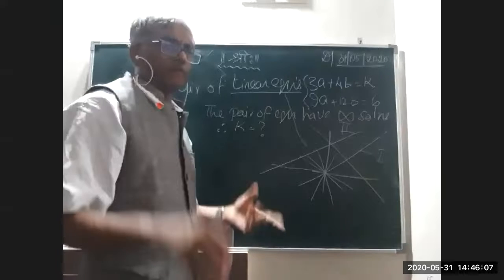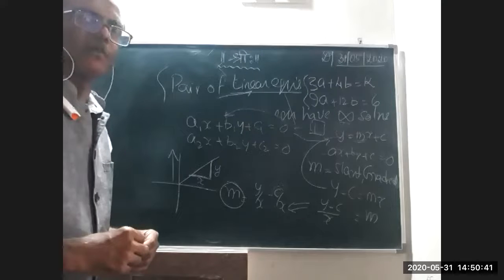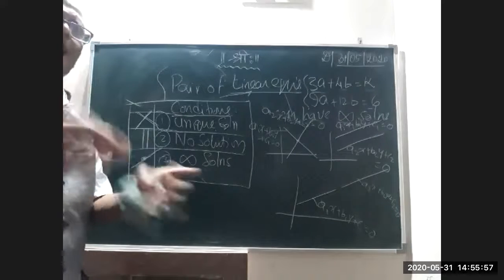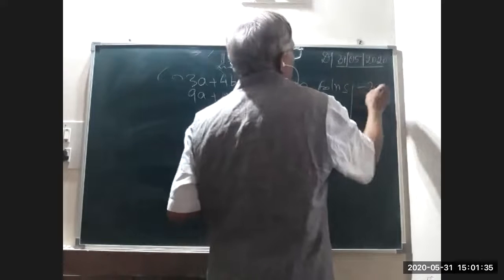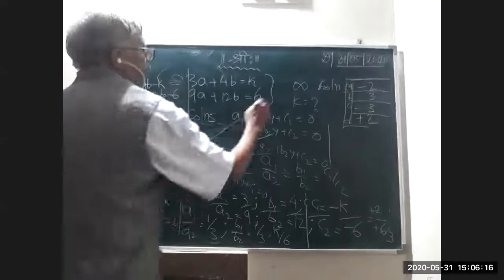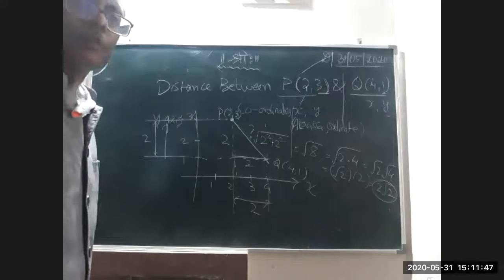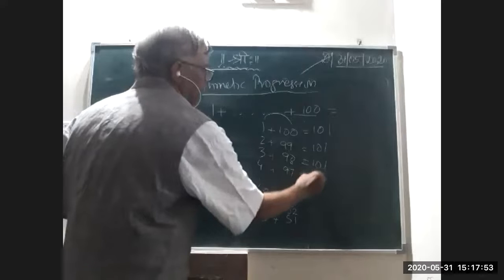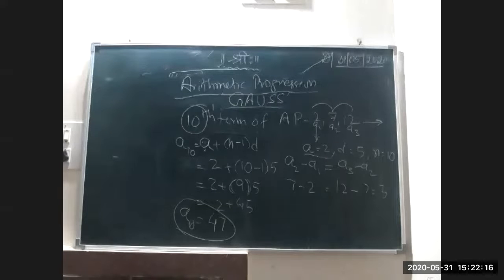Discussion Class | SSLC | Mathematics | Prof Vivekananda | 31st May 2020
Mathematics session by Prof Vivekananda sir for SSLC students organized by Discussion Class Association